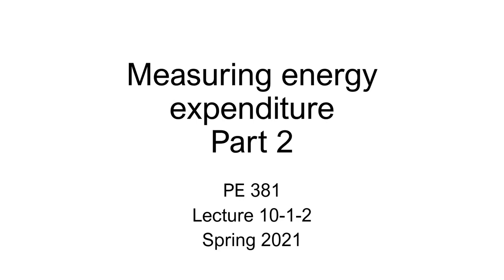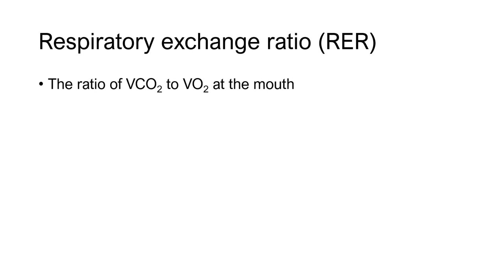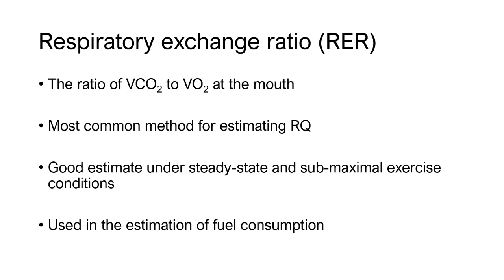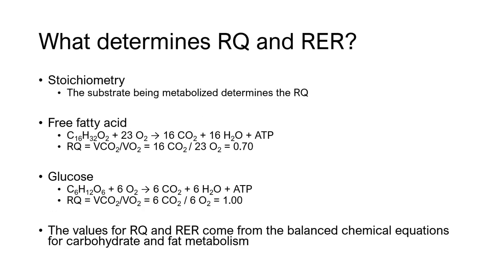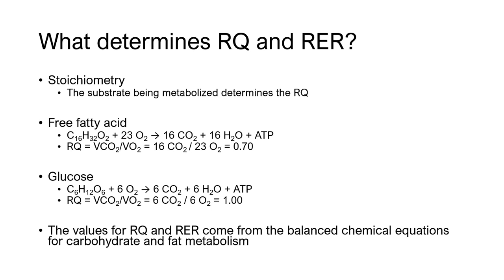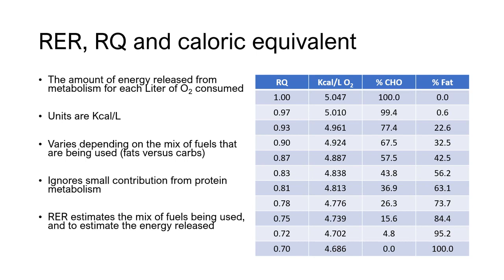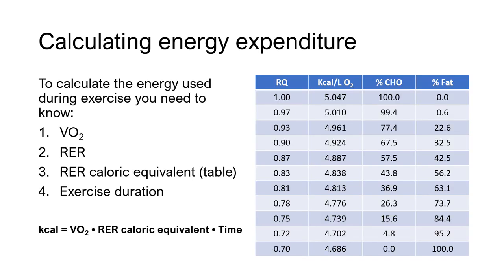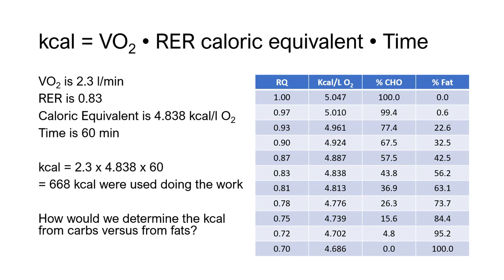PE 381 - Lecture 10-1-2 - Measuring energy expenditure - Part 2